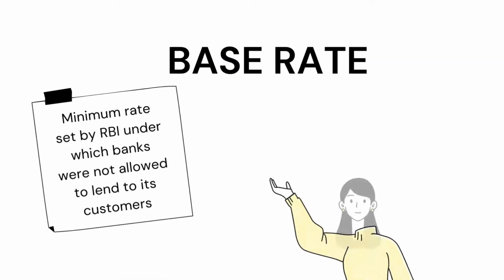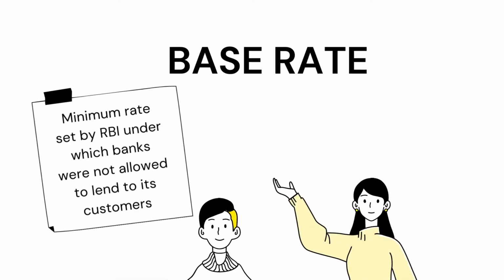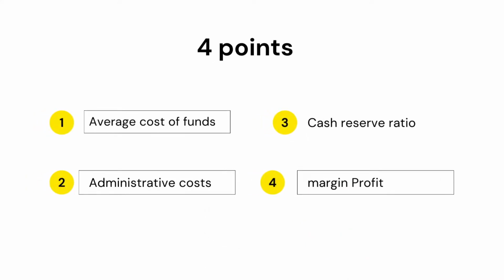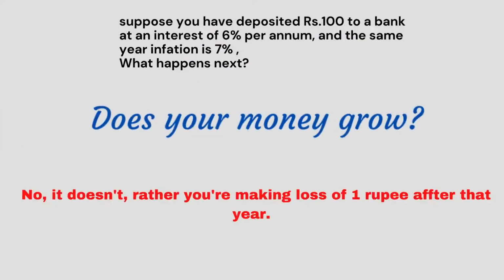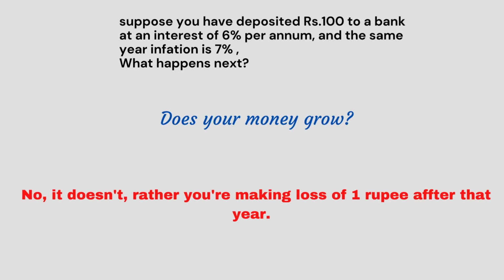How Banking works || Investments for Beginners || How inflation affects the interest rates.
This video tries to explain how bank decides their interest rates., what is the meaning of BASE rate  and MCLR?
How we are loosing money on Fixed deposits due to inflation?
What basic strategies can be adopted to protect and grow your investments.
This video has been explained into three parts, watch till the end to have a comprehensive understanding on how money works.